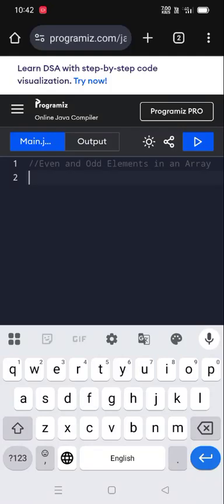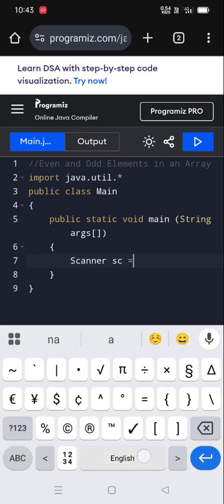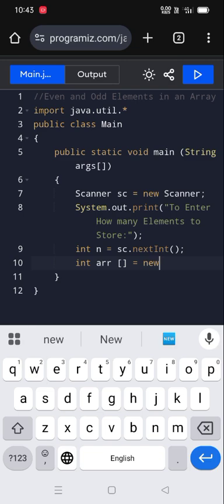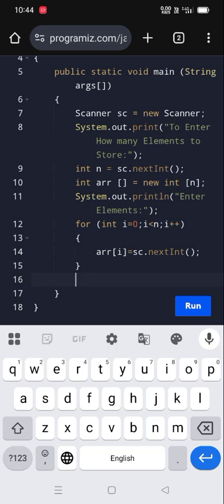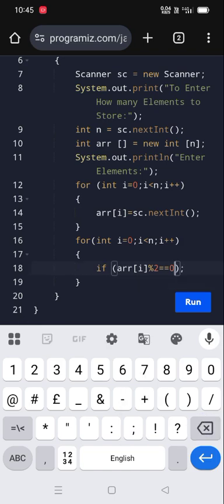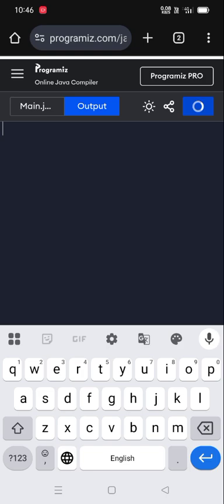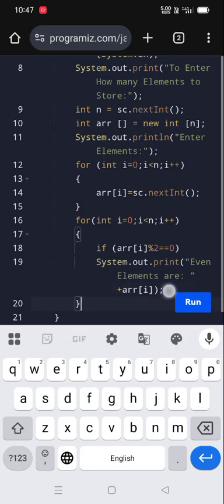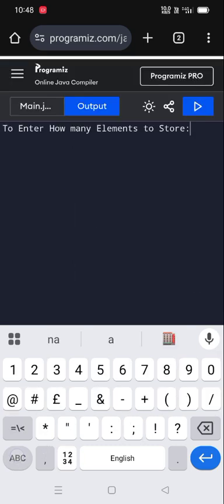Java Arrays Mystery Solved Even or Odd Elements?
Learn how to solve the Java arrays mystery of finding even and odd elements in an array in Java. In this video, we'll explore a step-by-step approach to identifying and counting the number of even and odd elements in a Java array. Whether you're a beginner or an experienced Java developer, this tutorial is perfect for anyone looking to improve their programming skills and tackle common array-related problems. From basic concepts to advanced techniques, we'll cover it all. So, if you're ready to unlock the secrets of Java arrays and become a master of element identification, watch this video now!